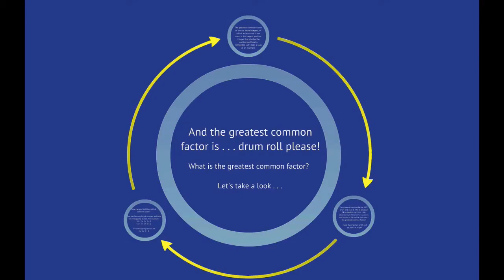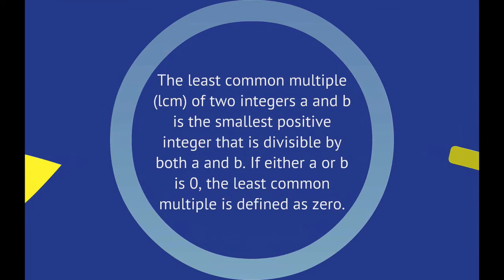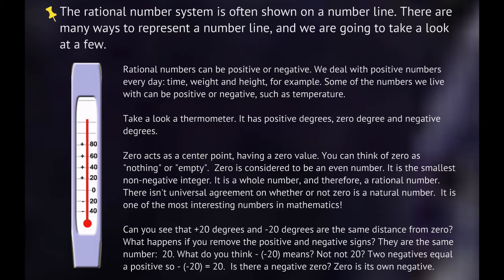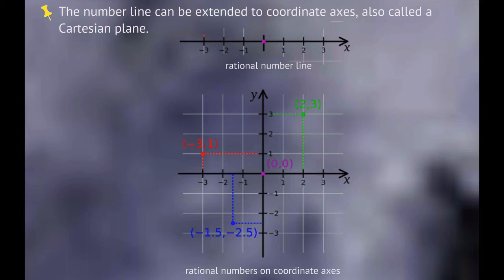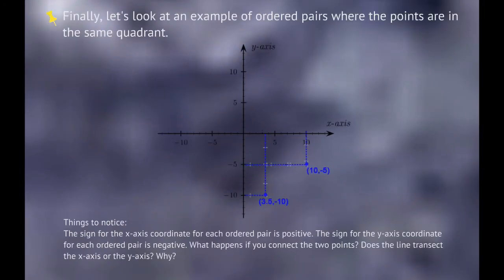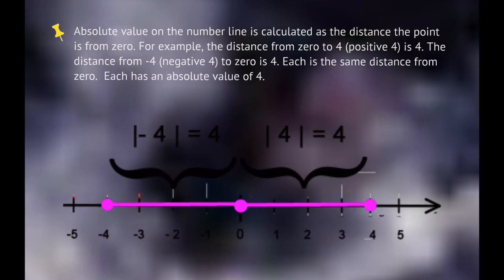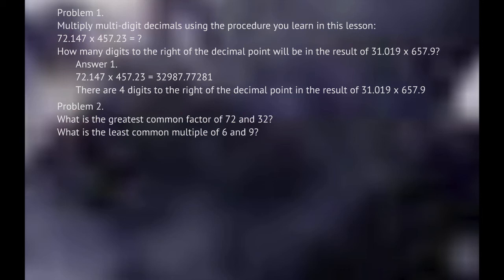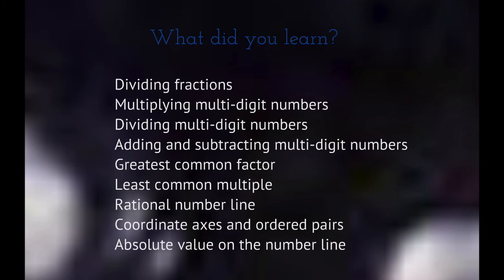mathema-six Number System Module Part 2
This is part two of a two part movie on the Number System from mathema-six.